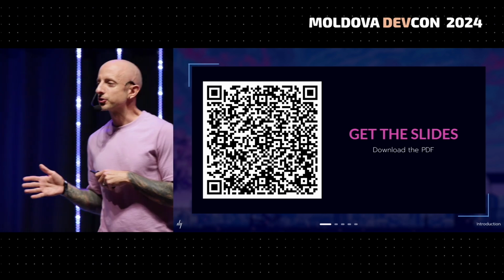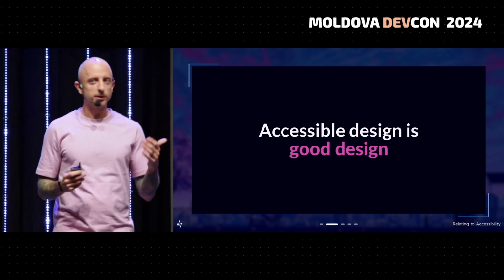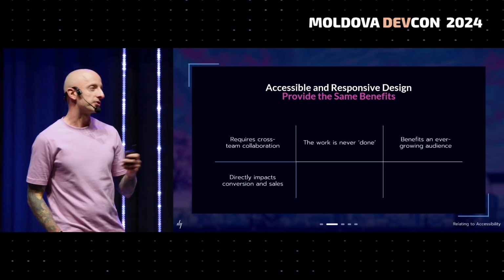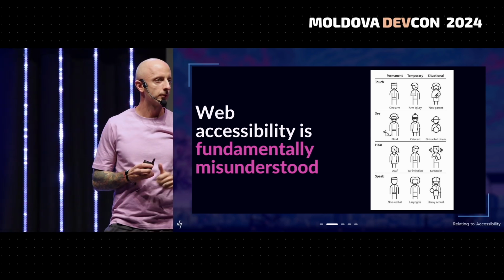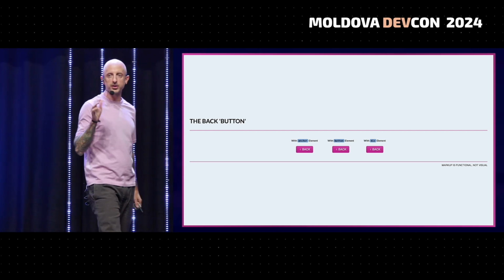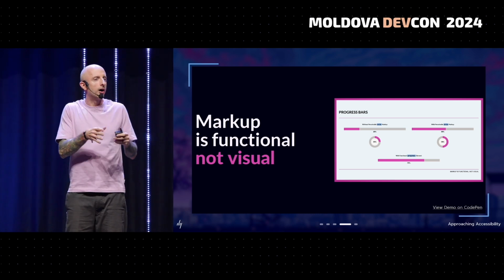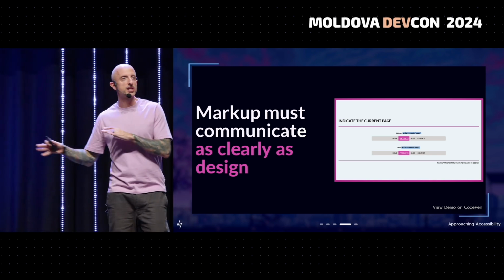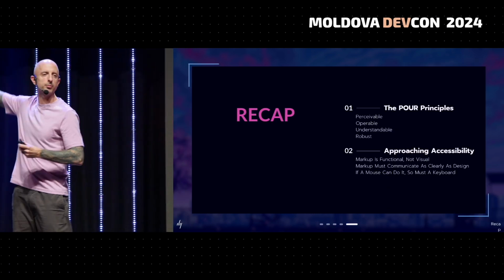MDC24 Daniel Yuschick - Approach With Care: Making Digital Accessibility Feel Natural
Let's step away from specific code examples and, instead, look at how to approach common UI_patterns in accessible ways. We will learn how assistive technologies communicate these patterns and highlight the keys to making accessible decisions at the earliest stages of our design and development work. We are not building software for users, but for people — and people deserve empathy from the digital products their lives require.

Moldova DevCon is the largest event for developers in Moldova and in 2025 we're getting back with a even bigger and more exciting edition of Moldova DevCon!

Things you need to know:
📍Arena Chisinau